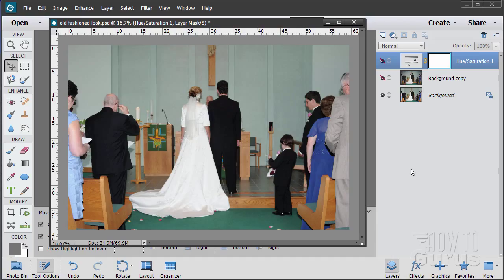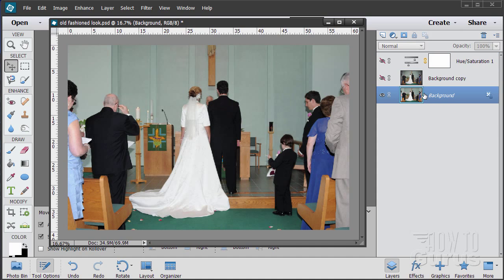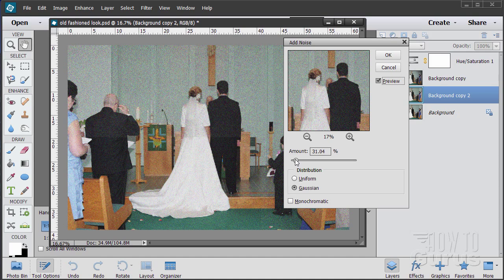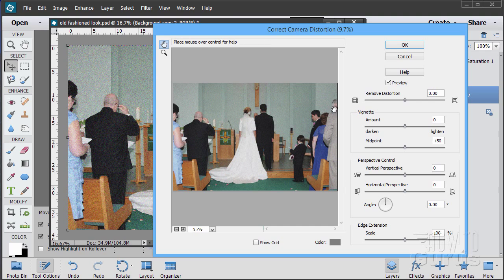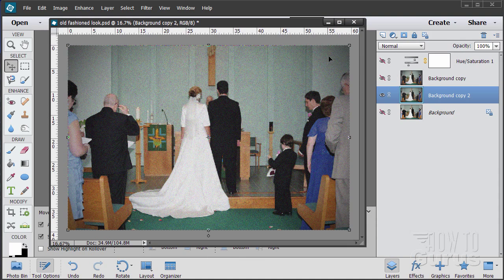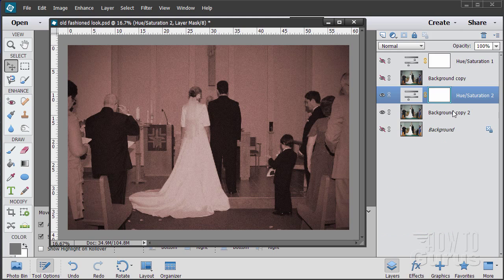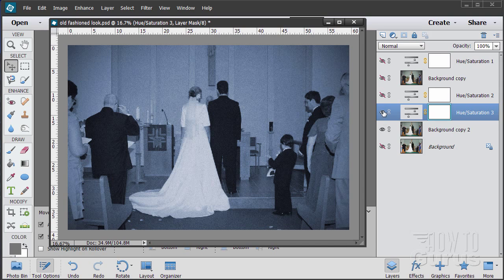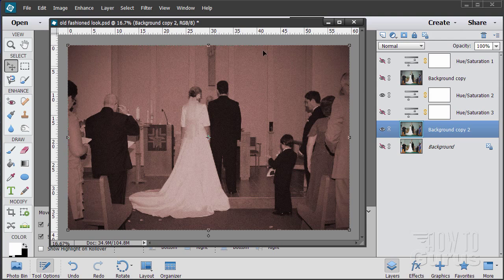How You Can Give an Old Fashioned Aged Look to a Photo in Photoshop Elements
Old fashioned photo look Photoshop Elements. I show you how to give a photograph an old fashioned look using Adobe Photoshop Elements, especially useful in Wedding projects.